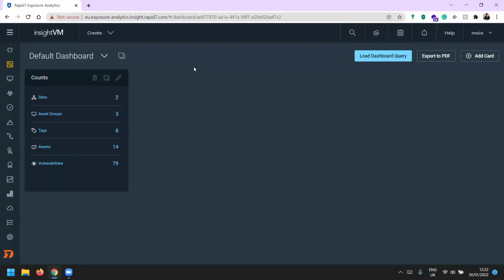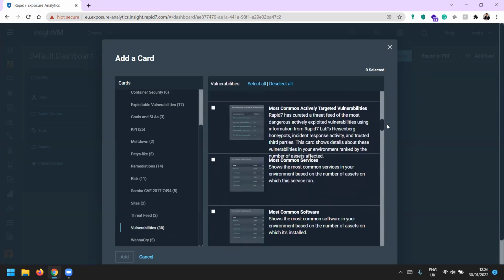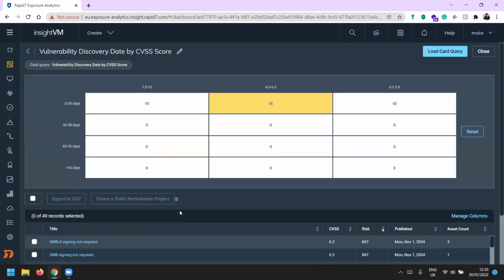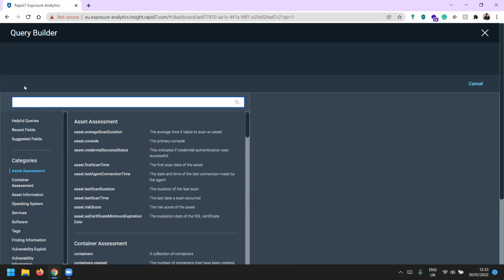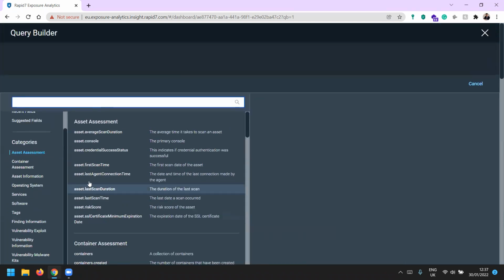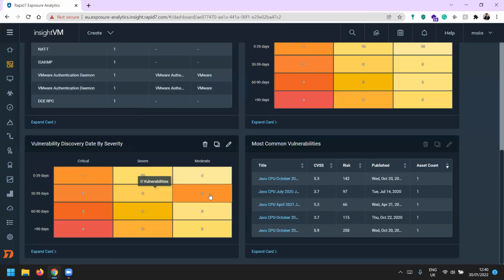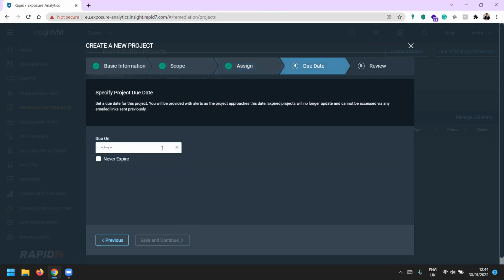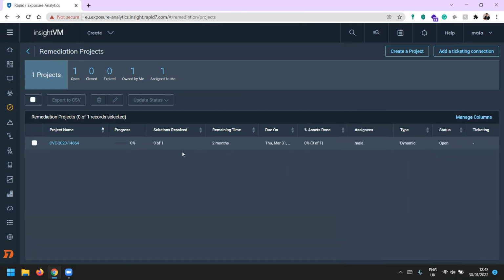Dashboard - InsightVM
How to work with Dashboard feature by Risk Prioritization, adding cards creating queries and project.